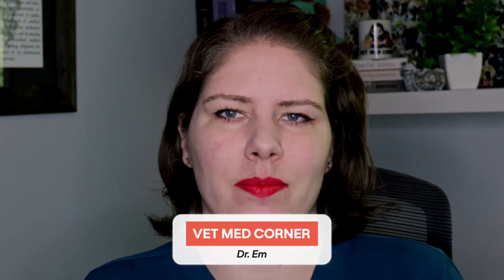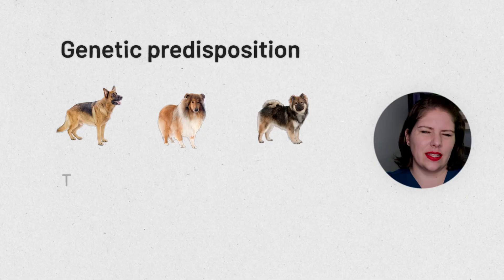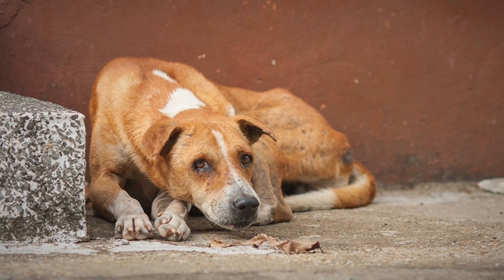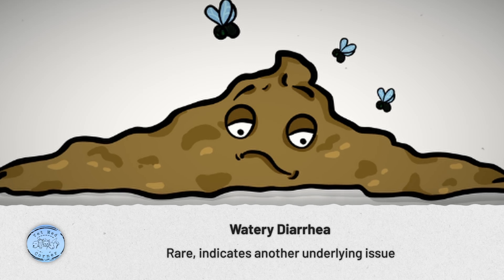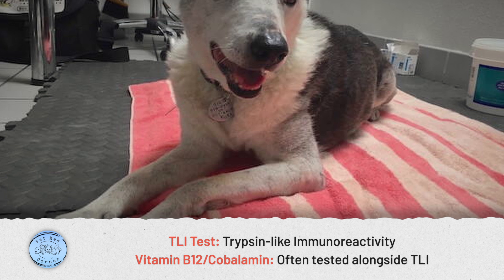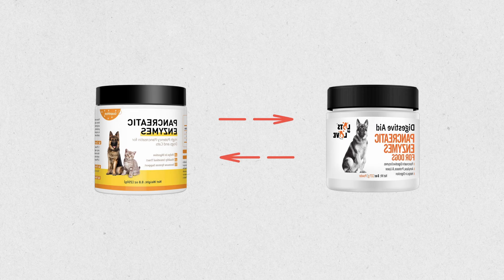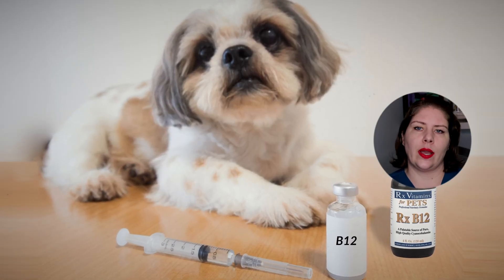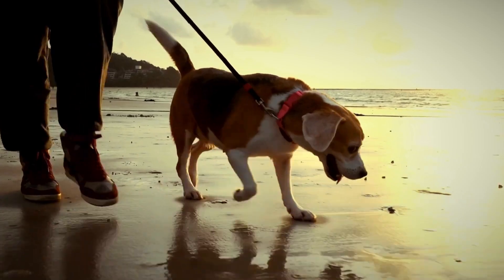What You Need to Know About EPI | Vet's Voice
Rep your love of animals, VMC, and Dr. Em!

Join Dr. Em to learn what you need to know about exocrine pancreatic insufficiency!

Comment with your ideas for future video topics!